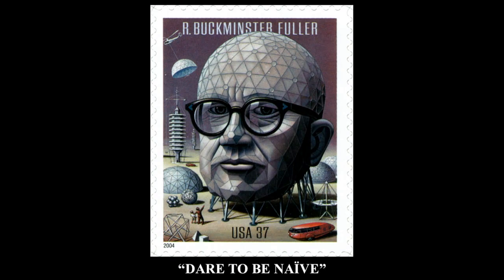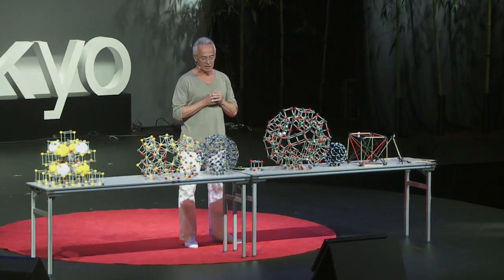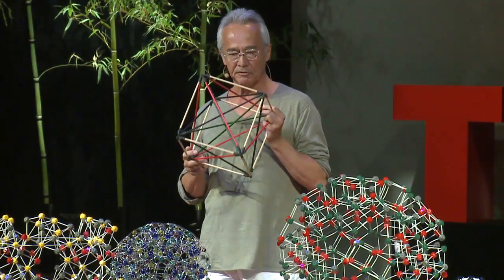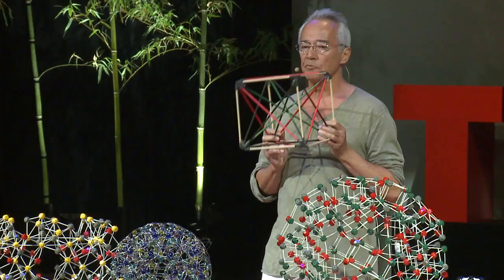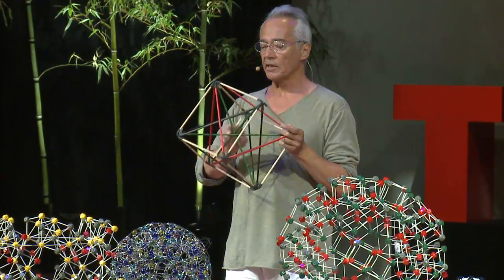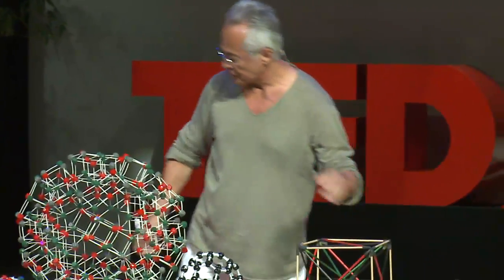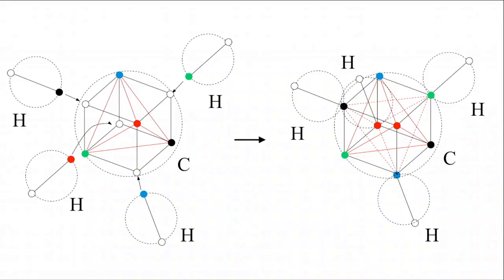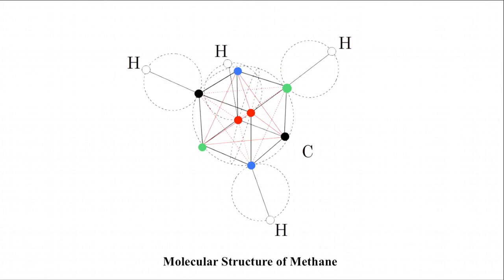An Architect's Exploration of Atomic Structure - [English]: Edward Suzuki at TEDxTokyo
Prizewinning Architect and Gentleman Scientist

In the spairit of ideas worth spreading, TEDx is a program of local, self-organized events that bring people together to share a TED-like experience. At a TEDx event, TEDTalks video and live speakers combine to spark deep discussion and connection in a small group. These local, self-organized events are branded TEDx, where x = independently organized TED event. The TED Conference provides general guidance for the TEDx program, but individual TEDx events are self-organized.* (*Subject to certain rules and regulations)